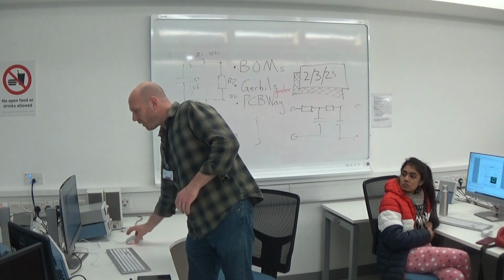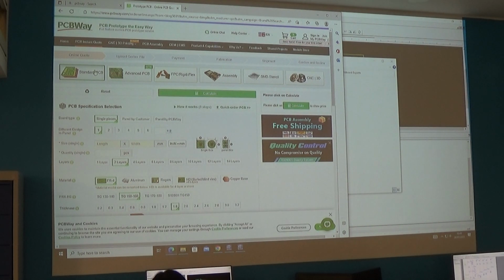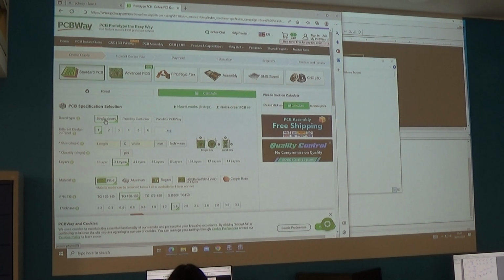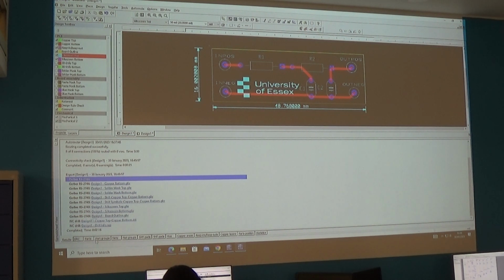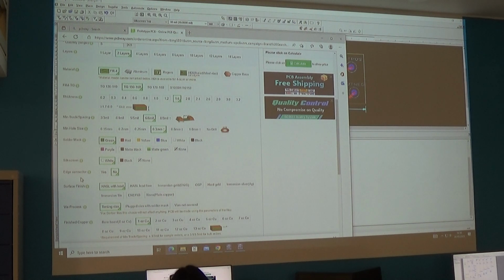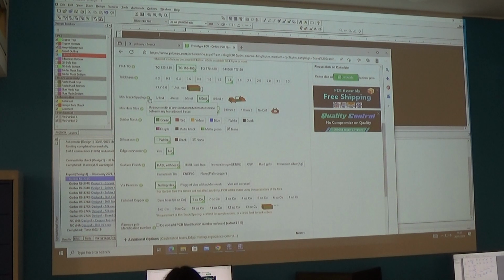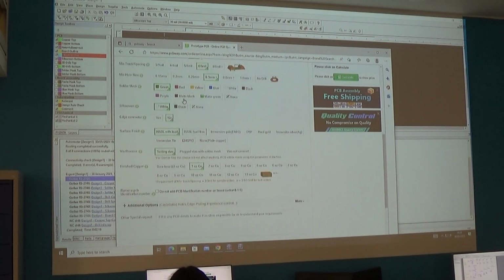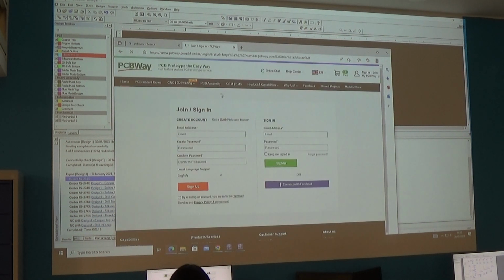CE721 week 3 in the lab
Exporting Gerber files